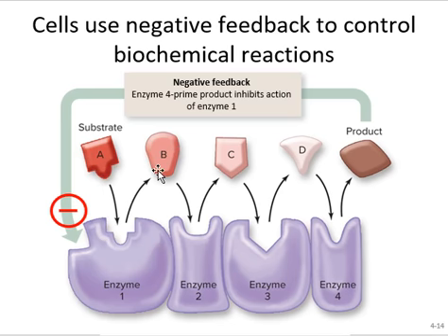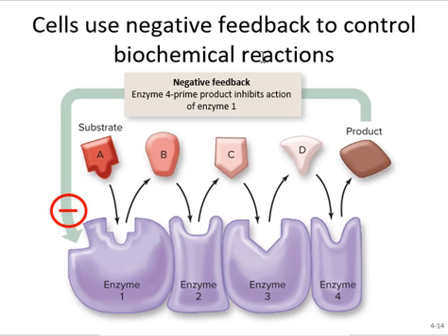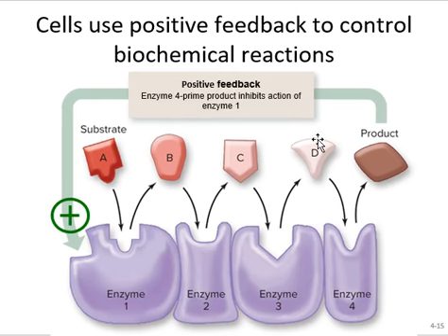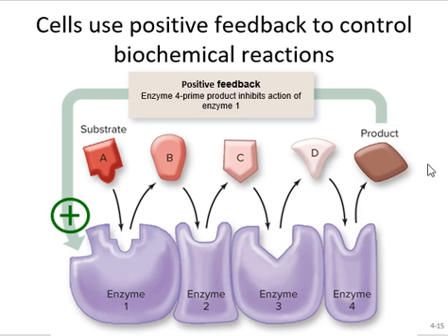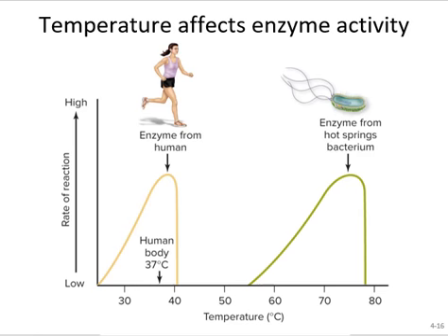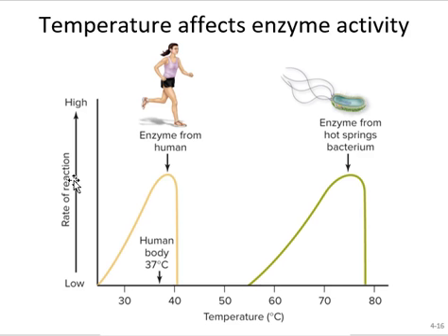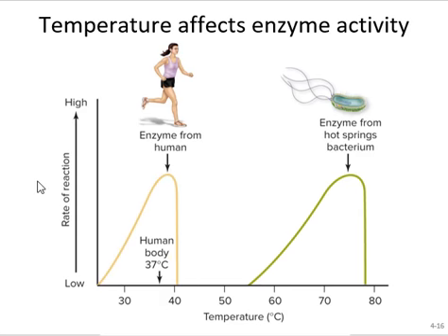Enzyme feedback loop and temperature and pH effects